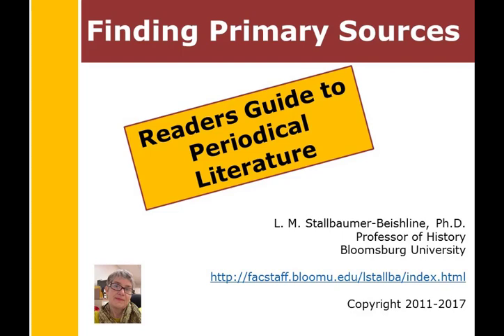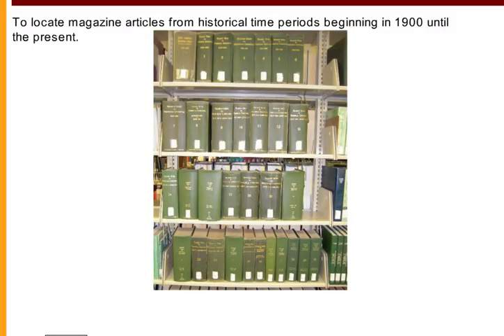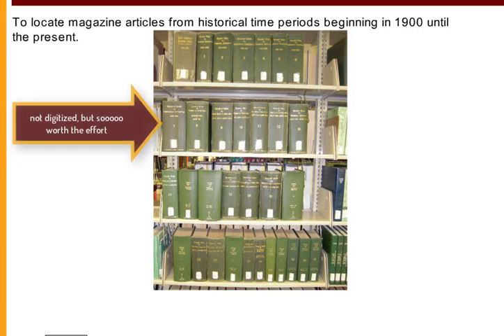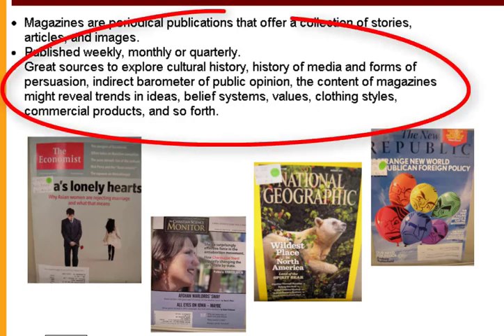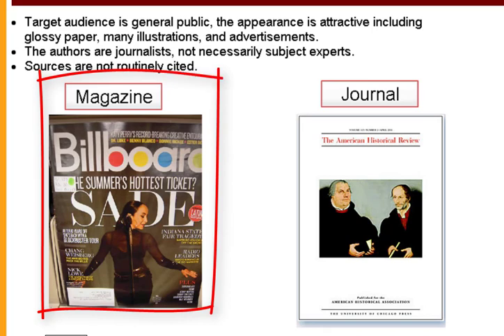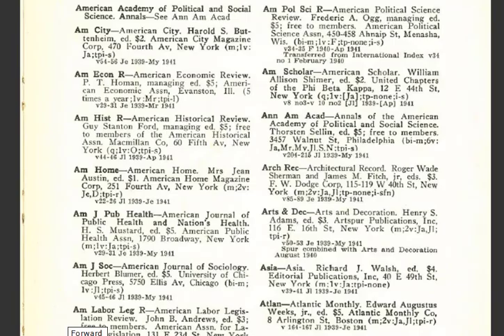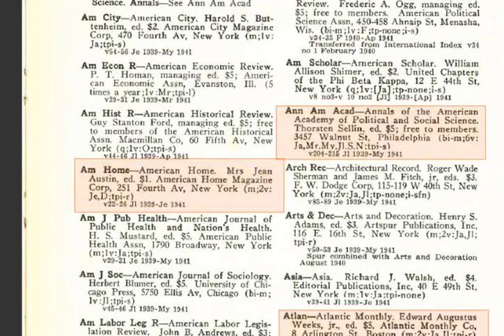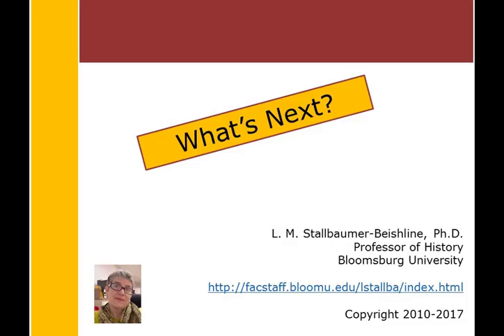Readers Guide, Part 1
Explains what a magazine is in comparison to a journal, points out how history students can use magazines as primary sources, and identifies the value of using the Readers Guide to Periodical Literature (available in hard copy at Andruss Library).